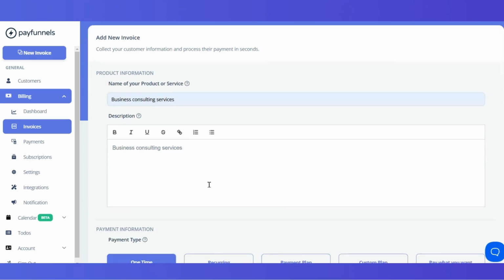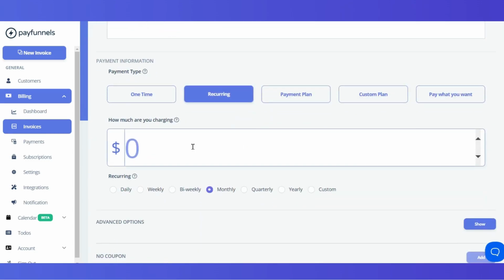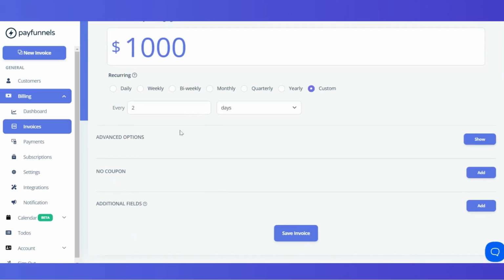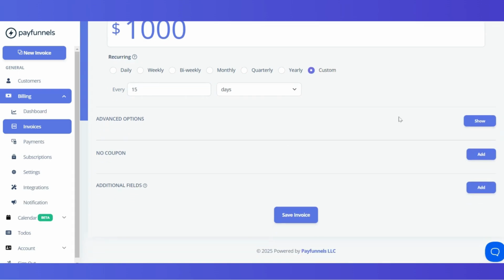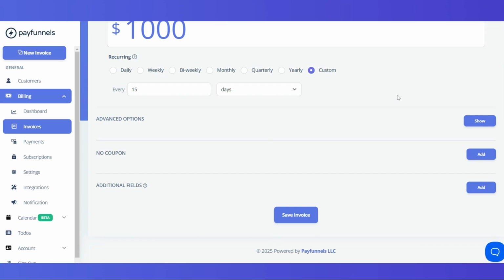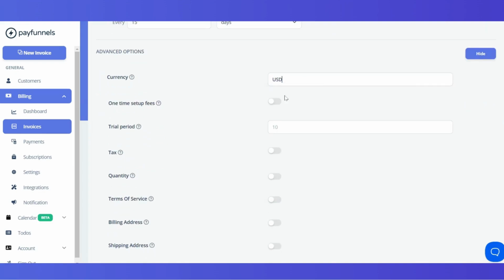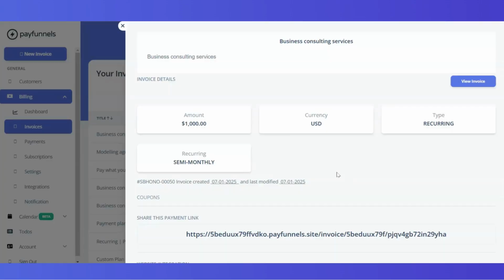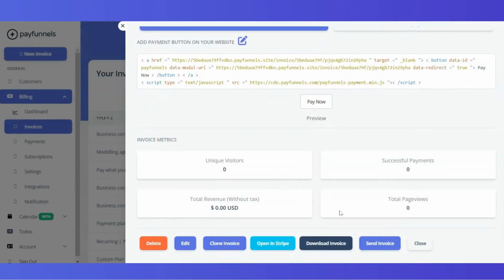How to Create Recurring Invoices with Custom Payment Intervals in Payfunnels | Step-by-Step Guide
In this step-by-step tutorial, we’ll guide you through setting up recurring payments for your customers with ease. Whether you need weekly, monthly, or even custom intervals, Payfunnels gives you the flexibility to tailor your invoicing process to suit your business needs.

✅ In this video, you’ll learn:

1. How to set up recurring invoices in Payfunnels
2. Customizing payment intervals to suit your business needs
3. Automating billing for hassle-free payment collection
4. Managing subscription-based payments effectively

💡 Why custom payment intervals are important?

Custom payment intervals allow you to align your billing cycles with your customers' needs, improving flexibility and satisfaction. Whether you bill weekly, monthly, quarterly, or on a unique schedule, this feature ensures consistent cash flow while accommodating the specific requirements of your business and clients.

🔗 Here is the article on how to create an invoice with a custom payment interval
🔗 Here is the article on how to create a payment plan invoice with a custom payment interval